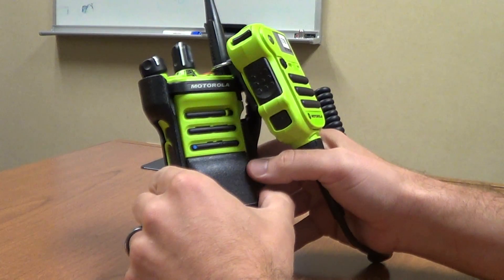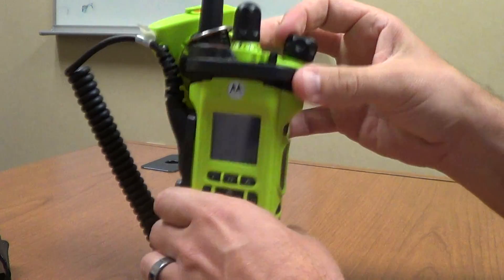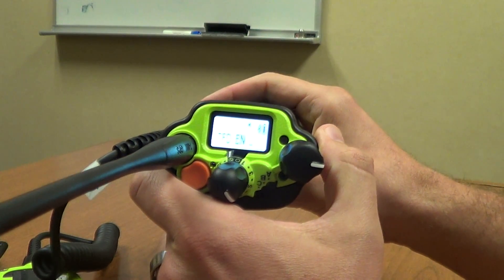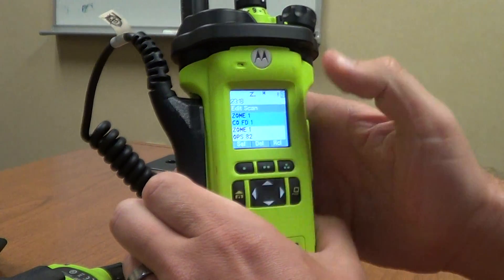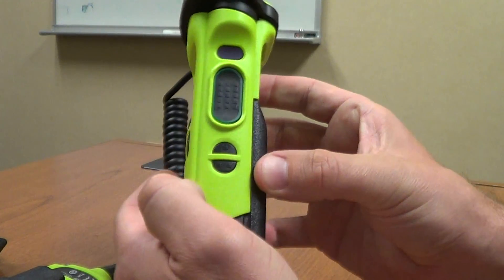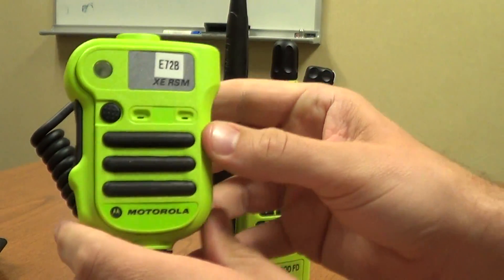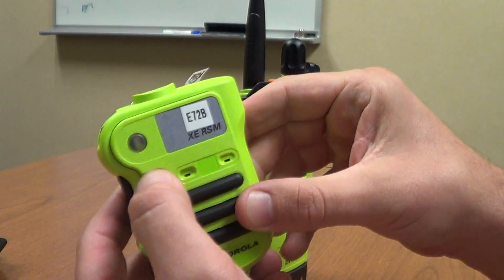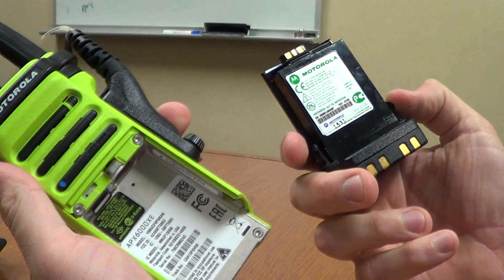Motorola APX6000 Radio Overview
A quick review of the programmed features of the new portable radios